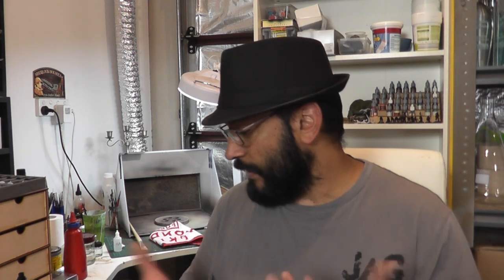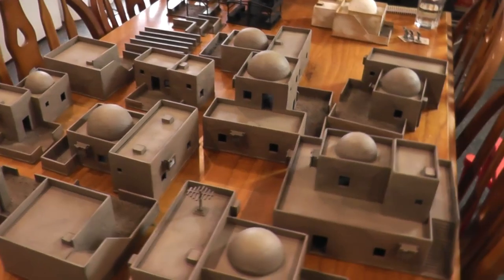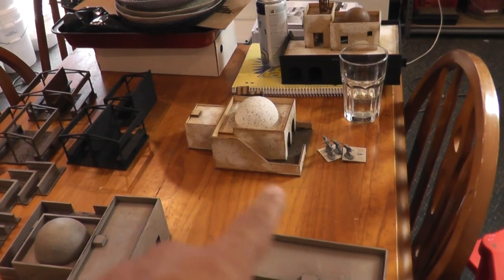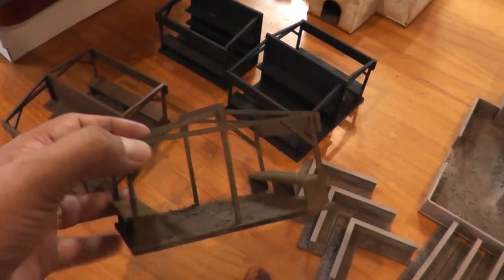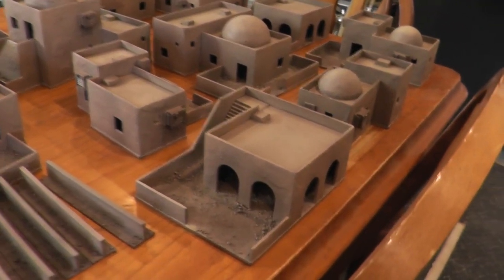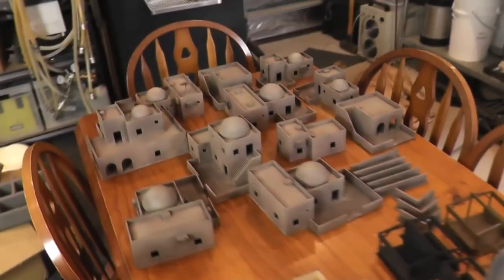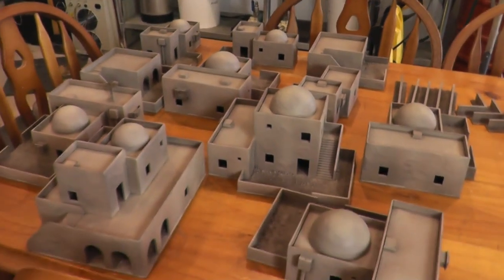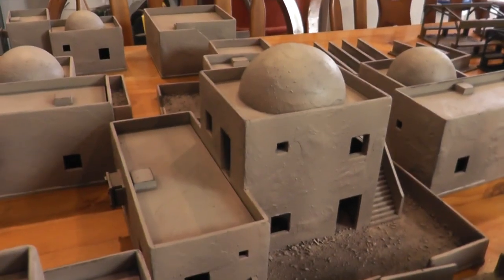Desert Building Update: Drybrush next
The Desert table I have been working on here and there is slowly coming along ... a gentle white drybrush is next before all the buildings get a splattering of the Weather Spray (maybe the dirt colour) from Plastic Soldier company - it's designed for vehicles but we use it on all our terrain at the studio, amazing stuff!

A full tutorial on how I painted these will be produced once this set is done, I'm happy with it and that will be uploaded both here and on the Knights of Dice channel.